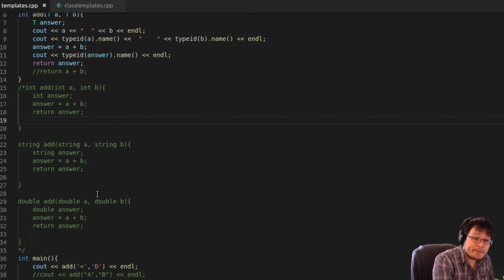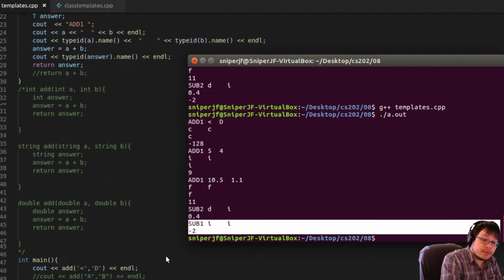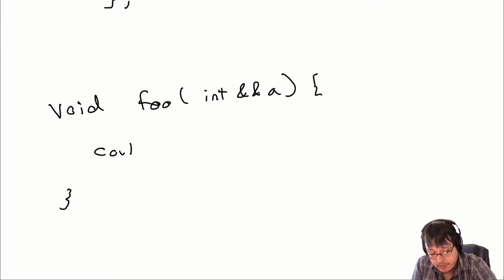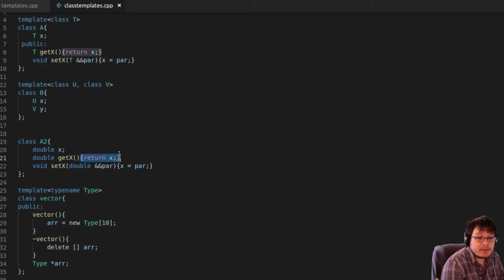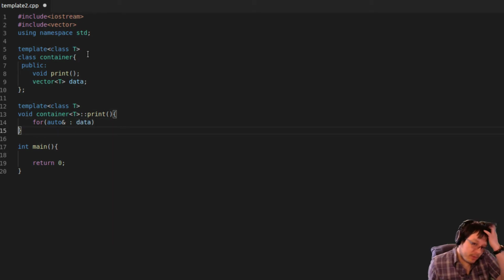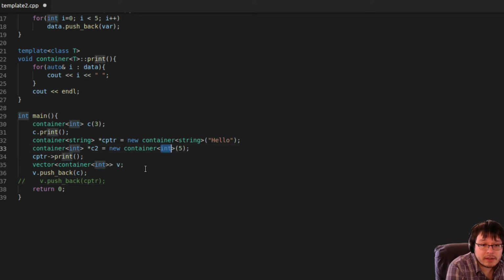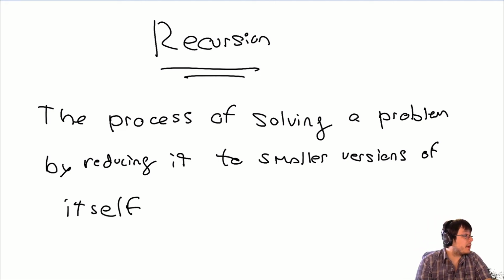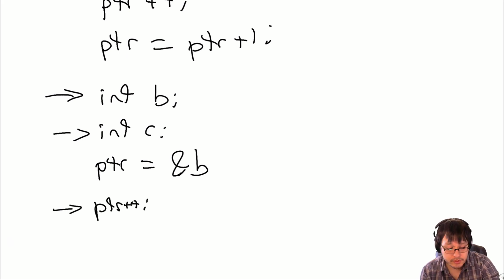CS 202 1001 Computer Science II: Summer III 2020 Video 12 Livestream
Topics:
- Function Templates
- Class Templates
- Example of Nested Templates
- rvalue vs lvalue and using && in function parameters
- Fibonacci Sequence